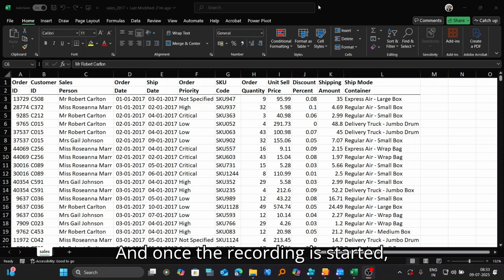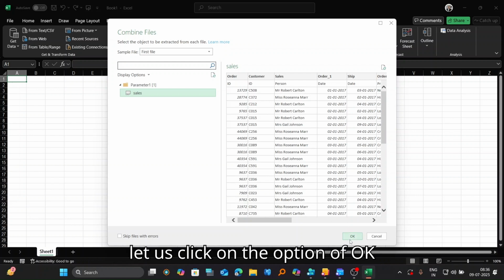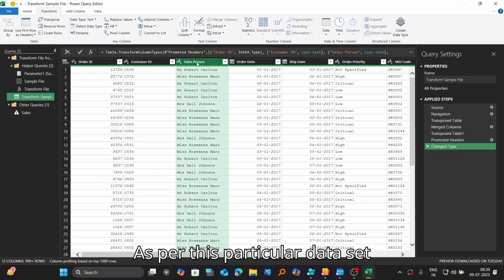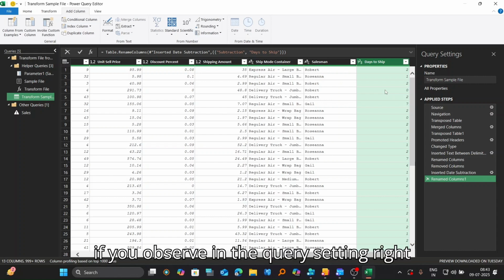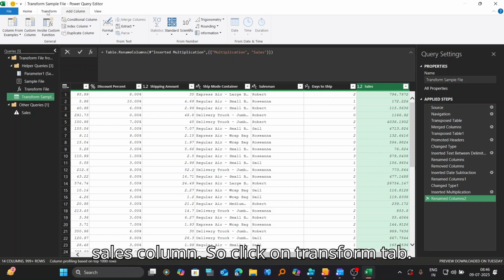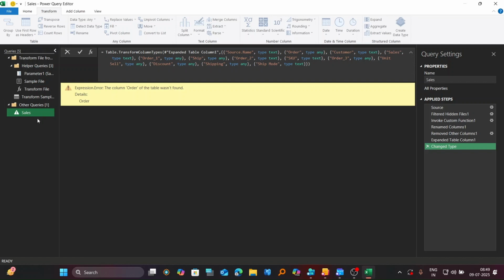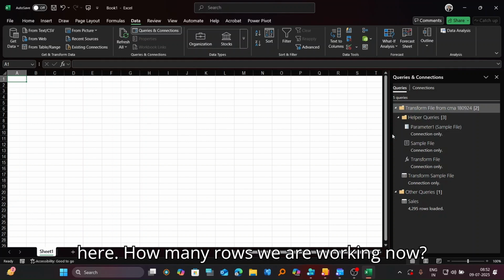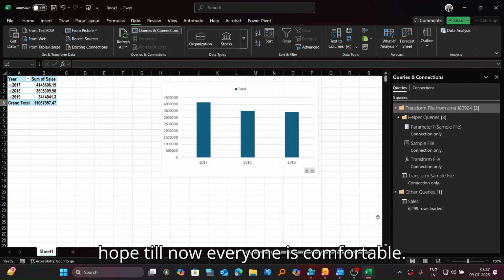Excel Power Query Masterclass | Clean, Transform & Consolidate Data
Learn how to automate data cleaning and consolidation in Excel using Power Query. In this tutorial, you'll discover how to combine multiple files from a folder, clean and transform data, fix headers, extract text, calculate shipping days and sales values, split columns, load data into the Excel Data Model, and create dynamic PivotTables and charts.

Finally, see how Refresh All automatically imports and transforms new files with zero manual effort—saving time and eliminating repetitive work.